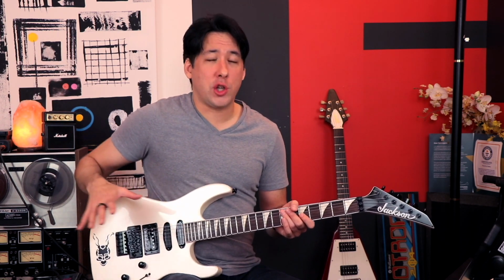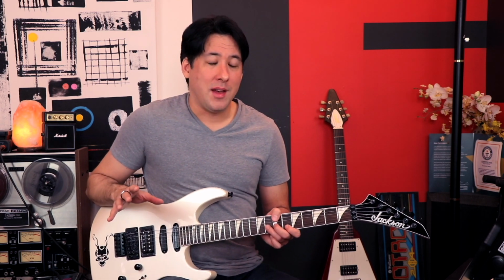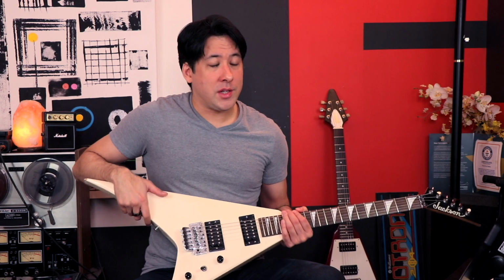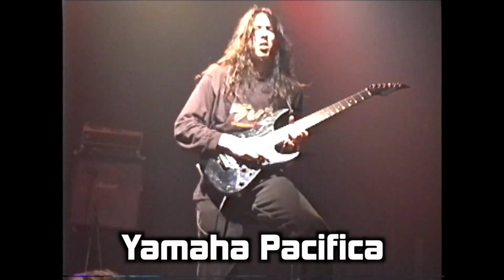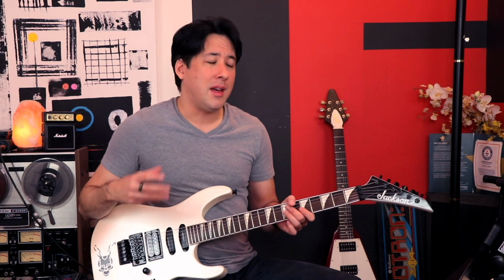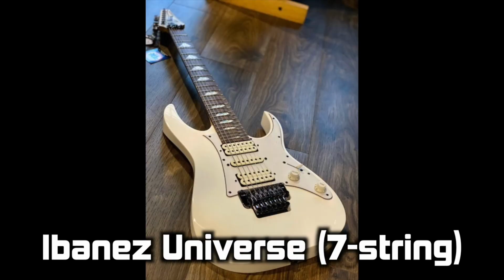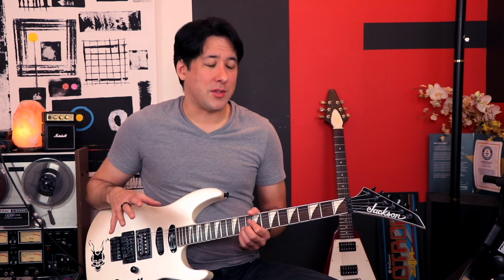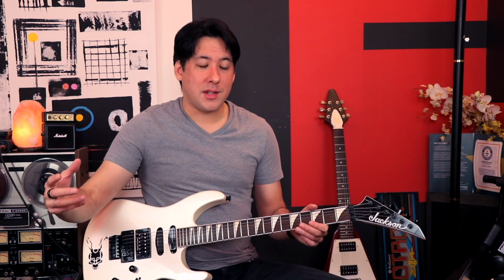The Guitars I REGRET Selling MOST!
Thanks!!!